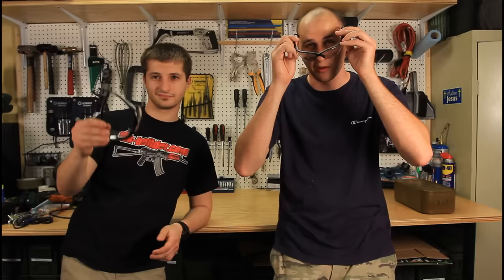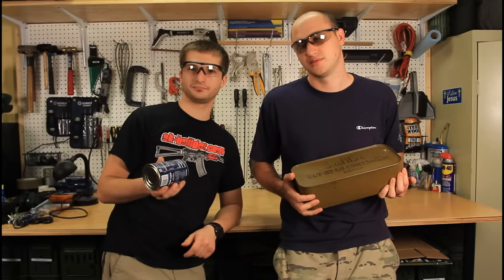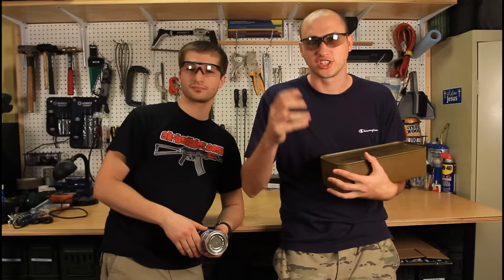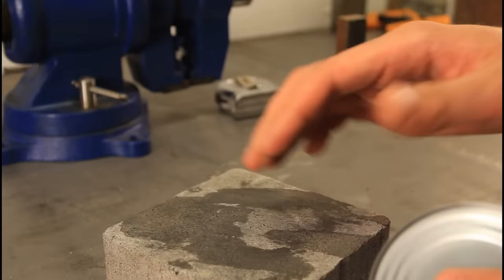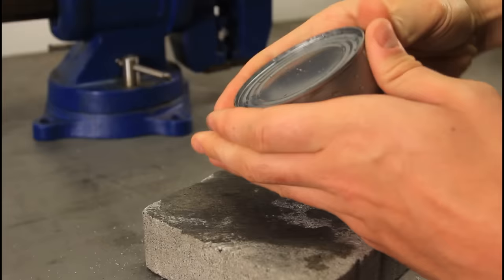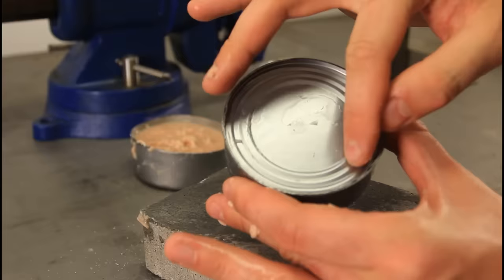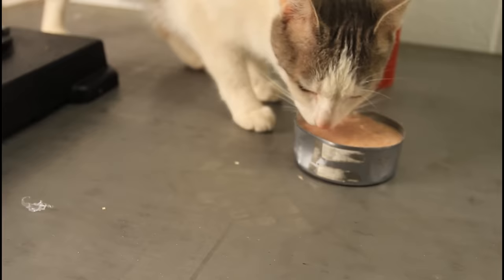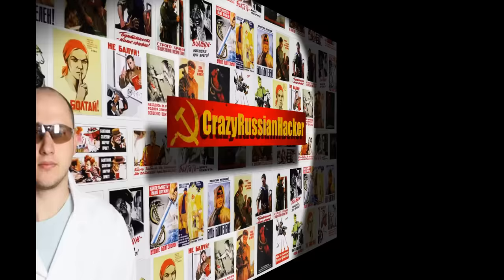How to Open a Can without Can Opener - Zombie Survival Tips #20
Don't have any tools to open a can no problem just use concrete